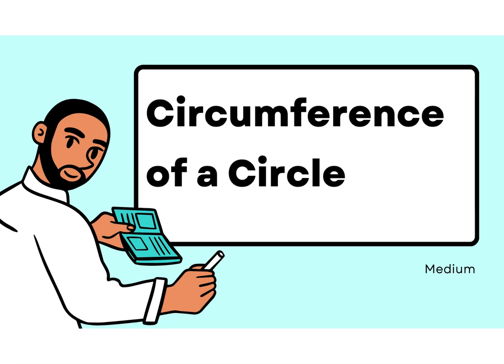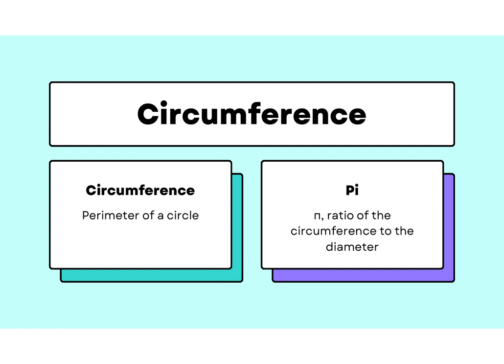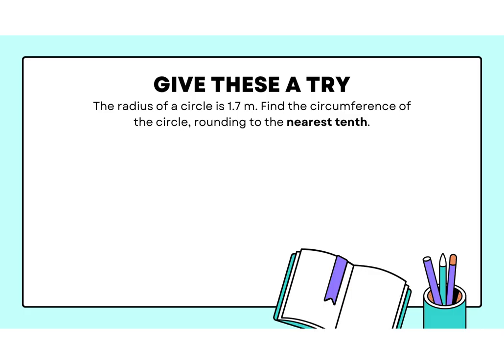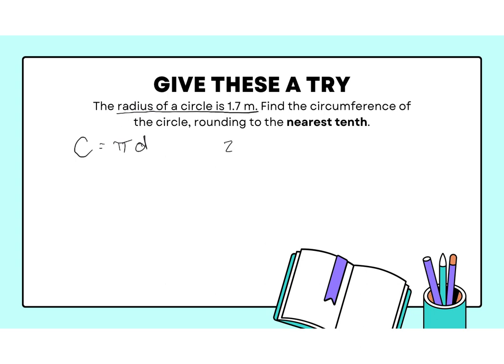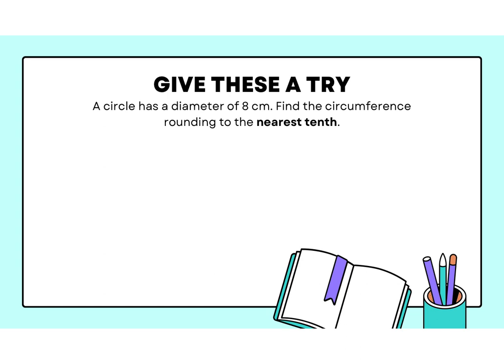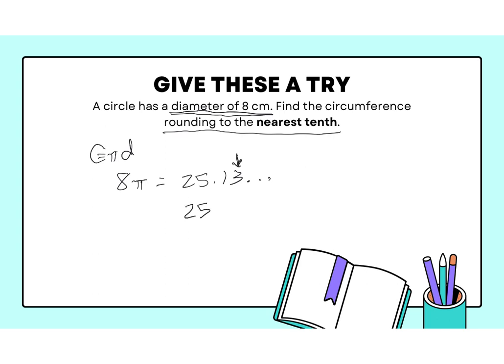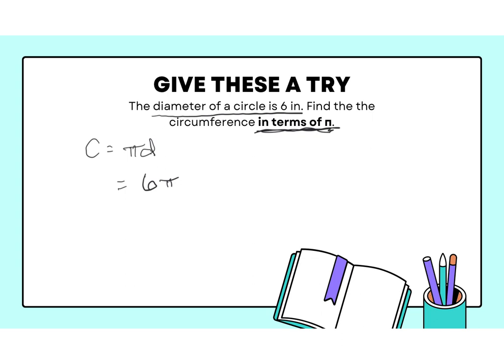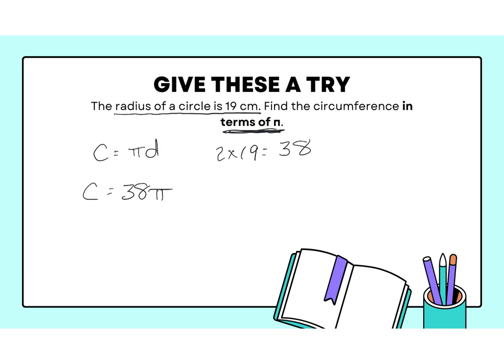Circumference of a Circle - Medium